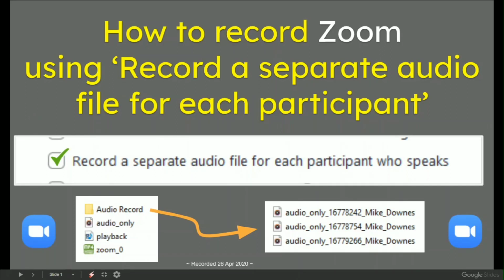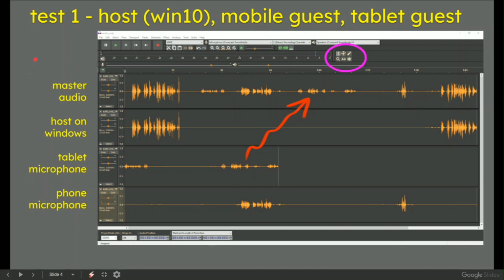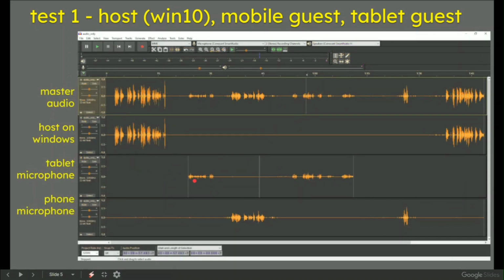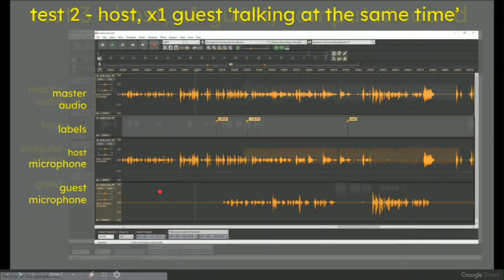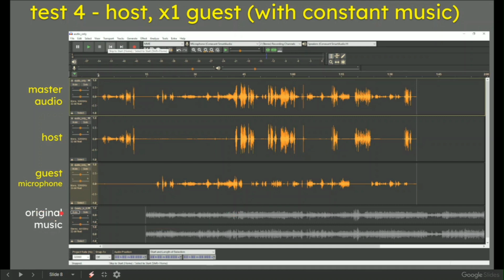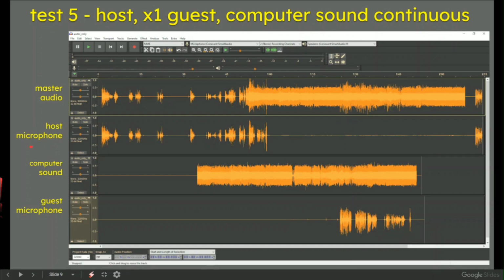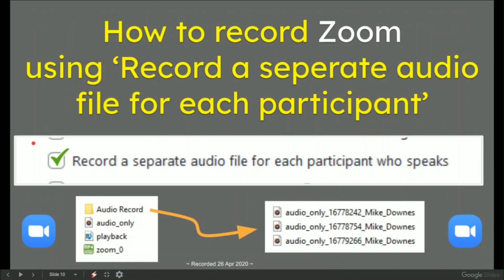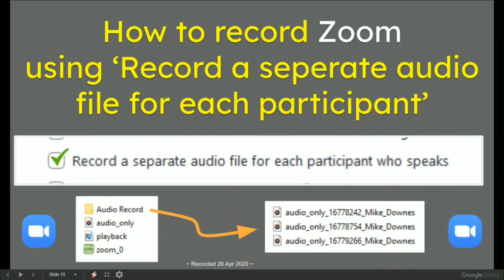How to record Zoom using ‘Record a separate audio file for each participant’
Zoom Video Meetings have allowed the host to ‘Record a separate audio file for each participant’ in settings. This means post audio editing is made so much easier having a separate audio track for each guest, participant and computer sound.

However, millions of new users are coming to zoom, so i bet many of them have never edited audio, like ever before. So this video and it's tips and case studies may help a little to troubleshoot if things go wrong.

I would NEVER like to be handed ONE audio file and be asked to clean it up, when i could be handed a single audio file for each user.